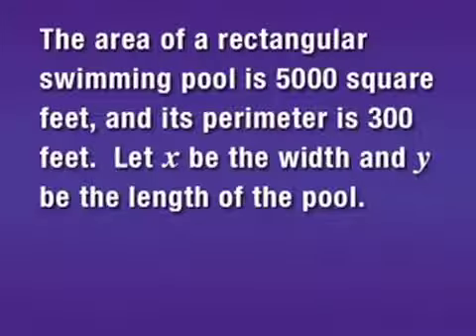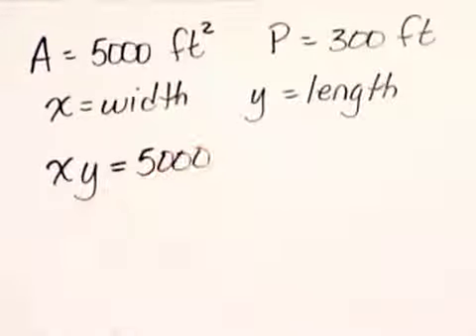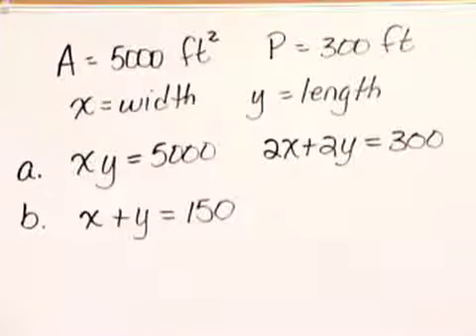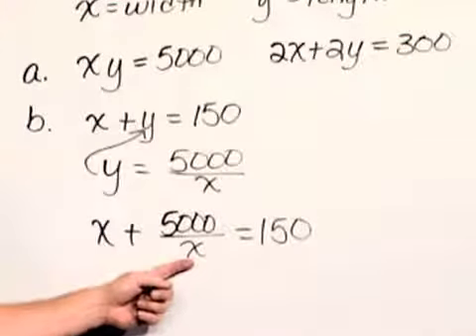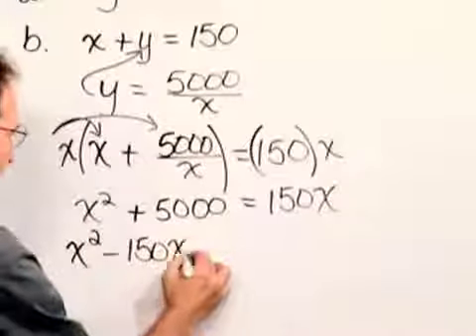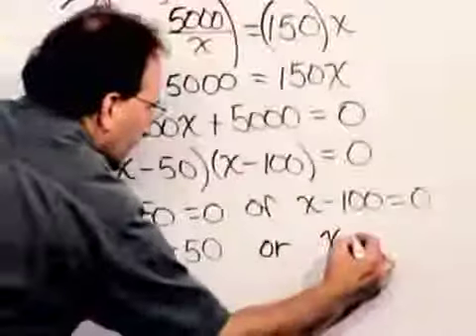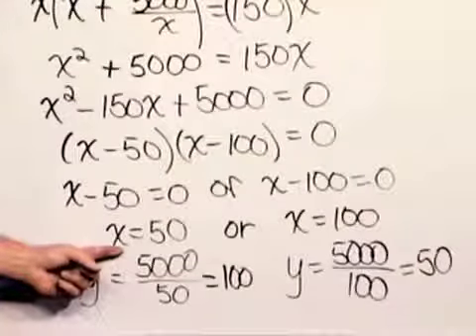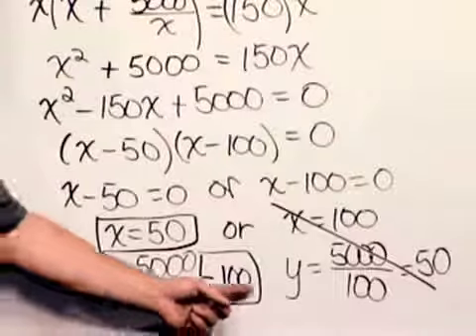Rockswold/Krieger Combo Alg Ch13 Ex15